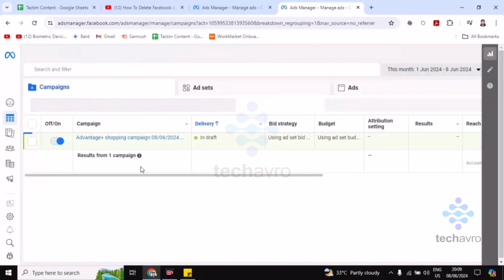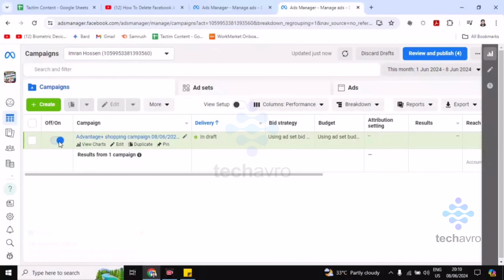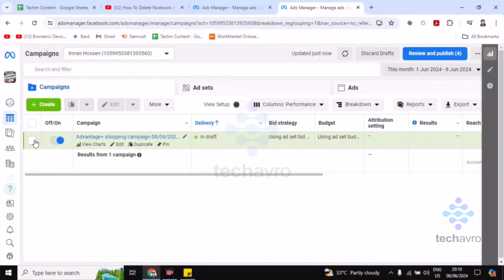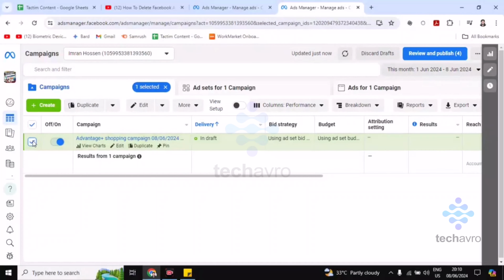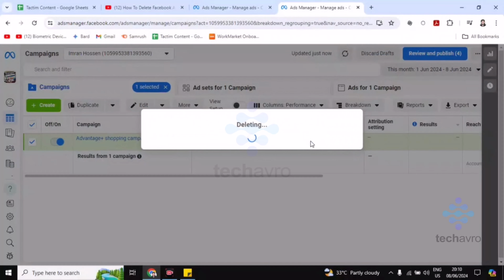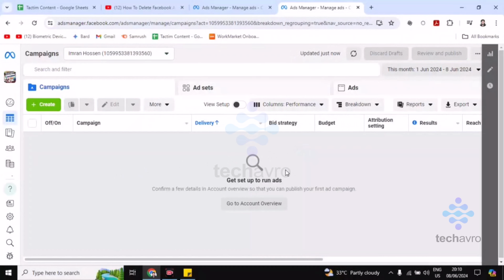How To Remove A Facebook Ad or Ad Campaign In Facebook Ads Manager 2025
Struggling to remove a Facebook ad or ad campaign from Facebook Ads Manager? In this video, we'll guide you through the step-by-step process to effectively delete or pause your ads in 2024. Whether you're cleaning up your ad campaigns or just need to make adjustments, this tutorial is perfect for anyone using Facebook Ads Manager. Watch now to simplify your ad management!